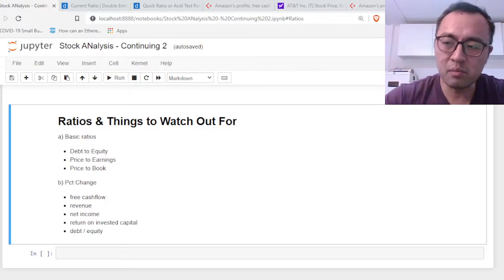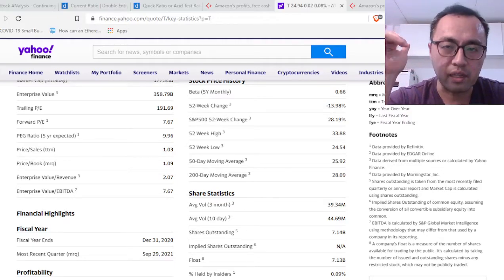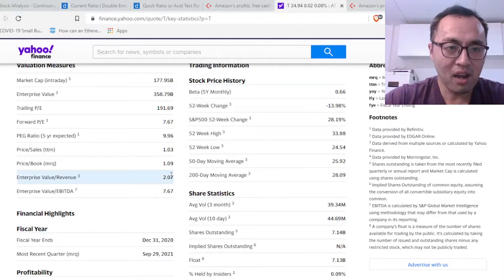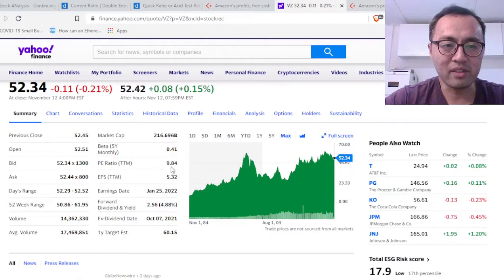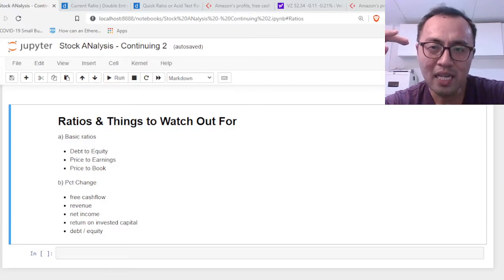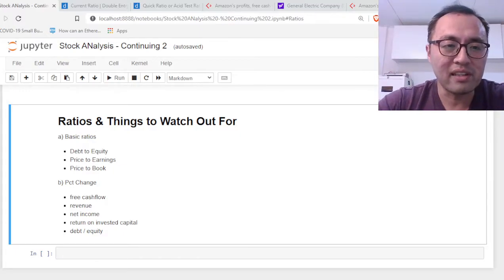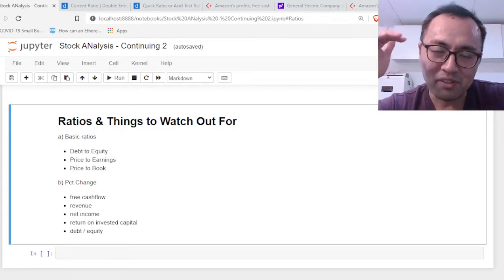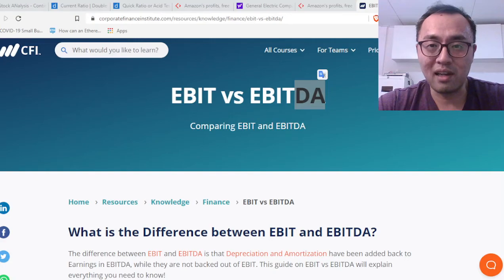Screening Stocks using Ratios & Patterns - Ep 13 Value Investing Analysis using Python